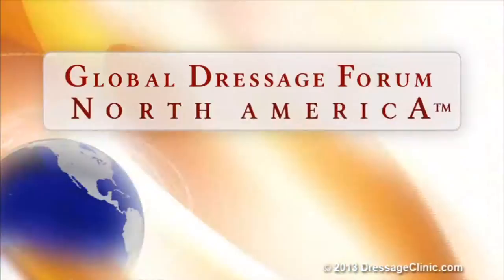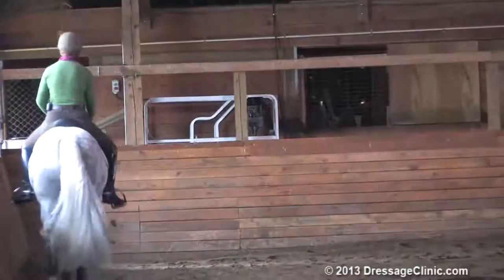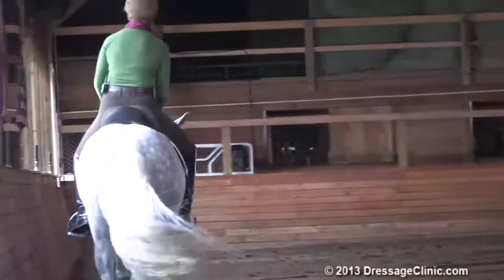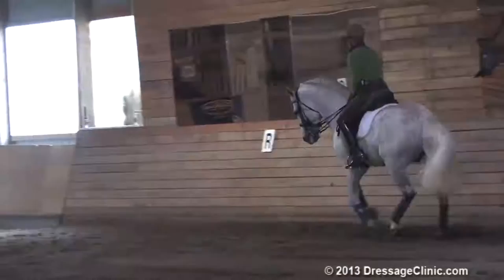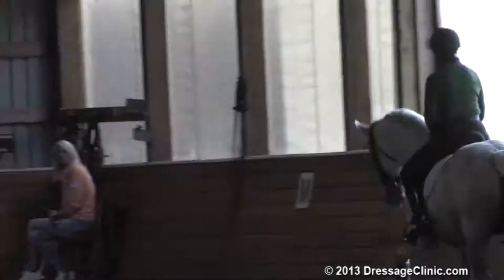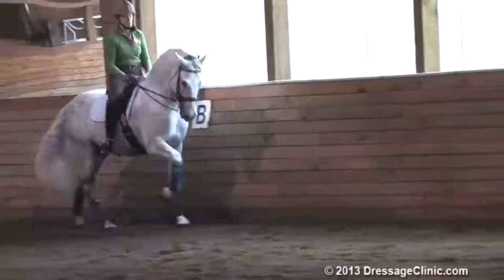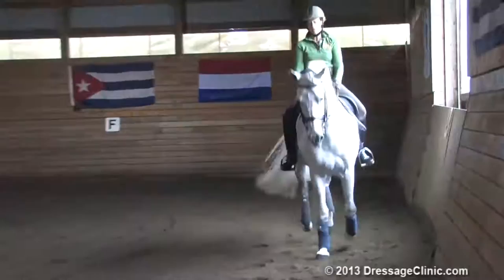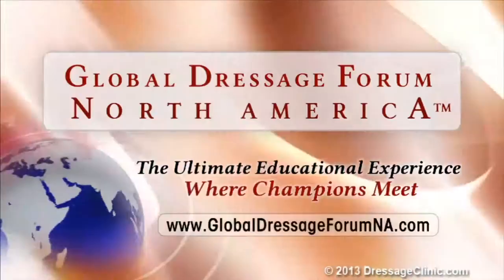DressageClinic.com Presents Three Time Olympian Leslie Reid Video Sample 9052013